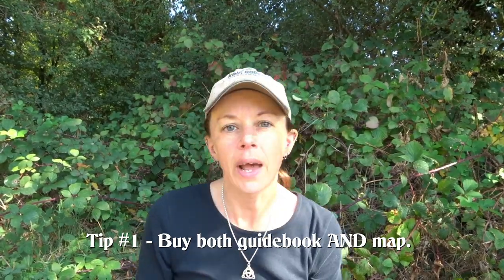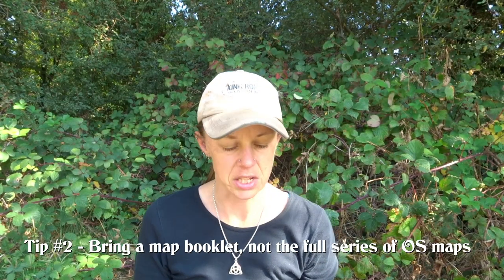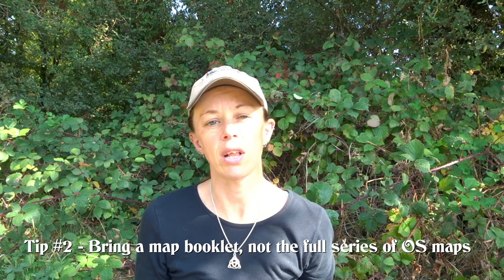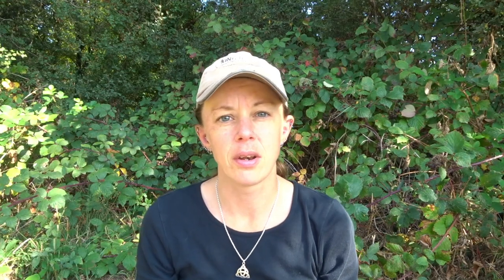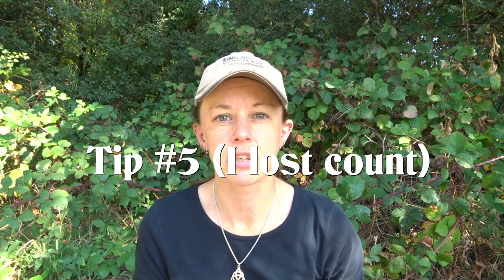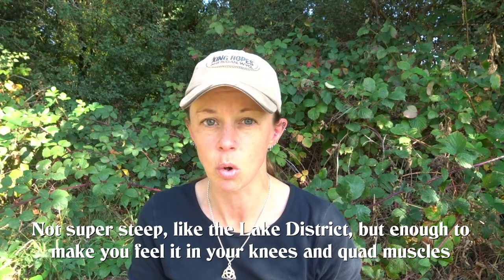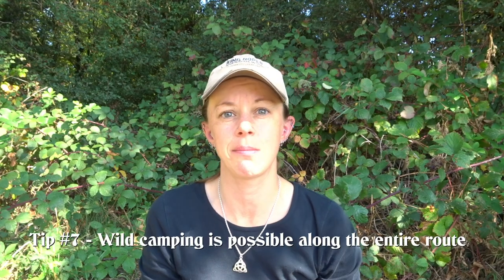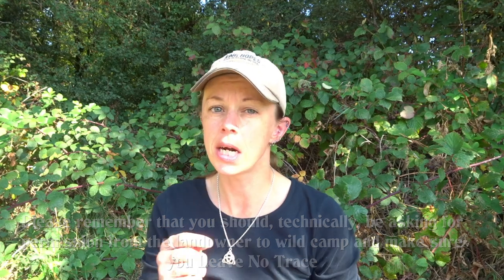Top Tips for Hiking the South Downs Way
After backpacking the entire 100 mile trail from Winchester to Eastbourne (and the first half twice) I discovered many things that would have either helped make my hike better, or it helped in the planning and execution of my hike. So this video is about just that...what I think helped me, what I know about the trail and what I think could help others.

With hundreds of miles of backpacking experience behind me and with a view to helping others plan their adventures and their South Downs Way experience.